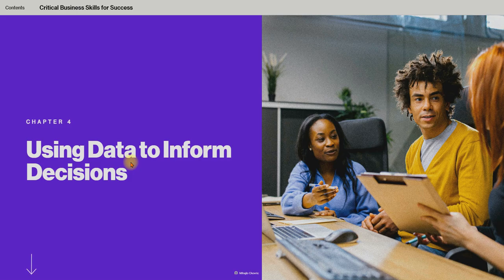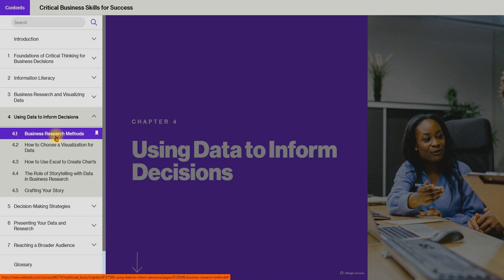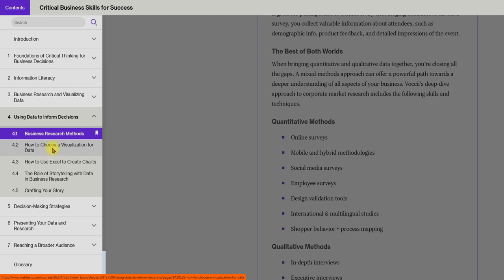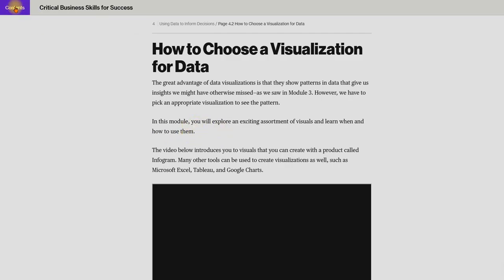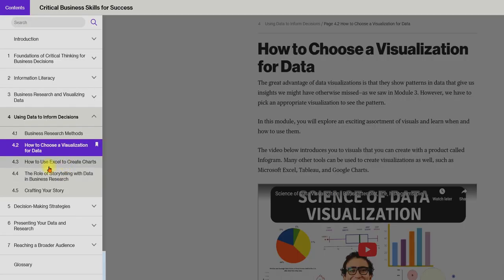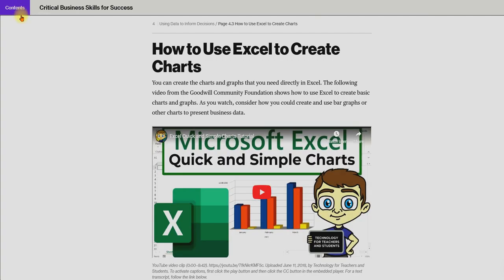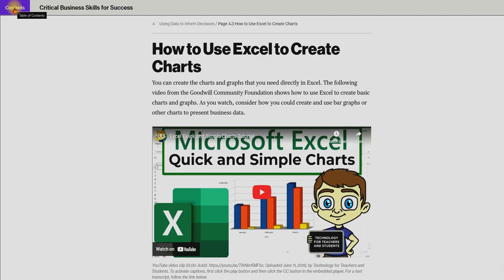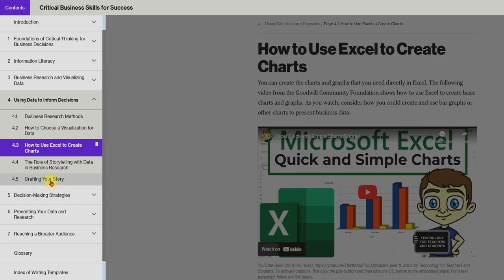BUS 225_MODULE FOUR OVERVIEW_DATA